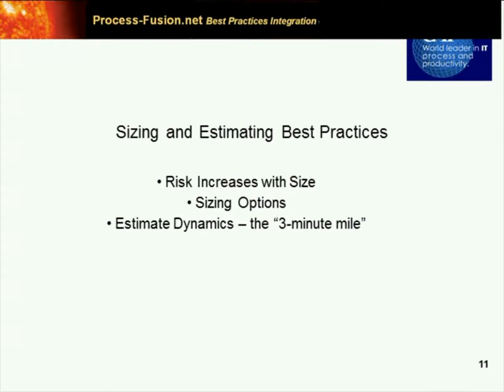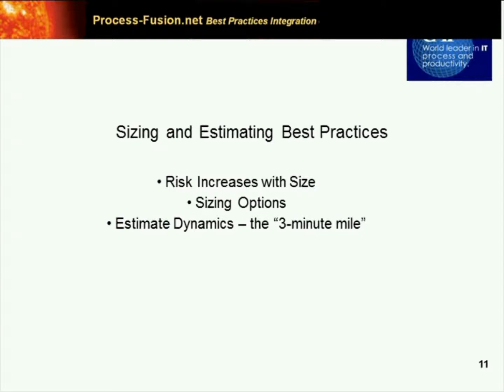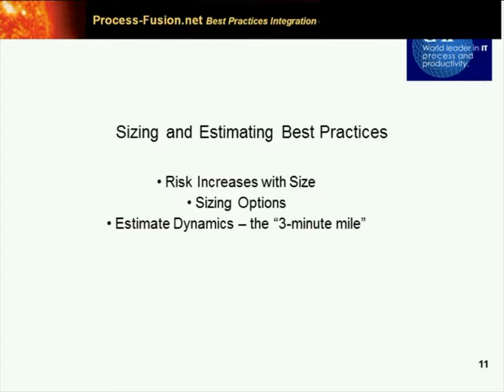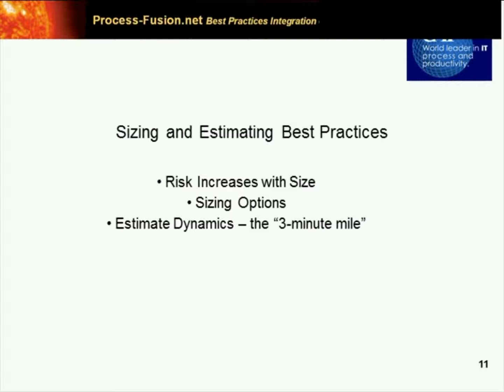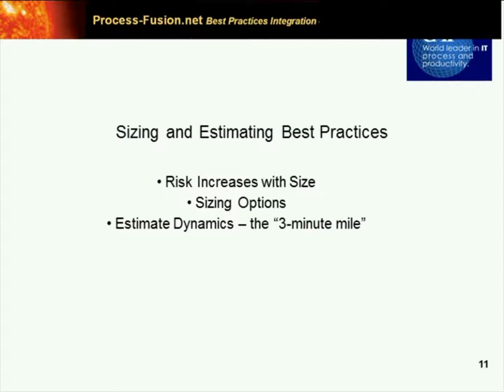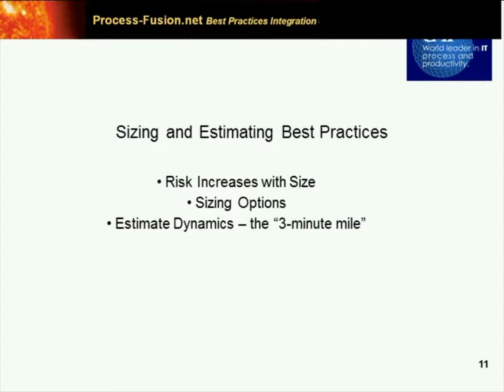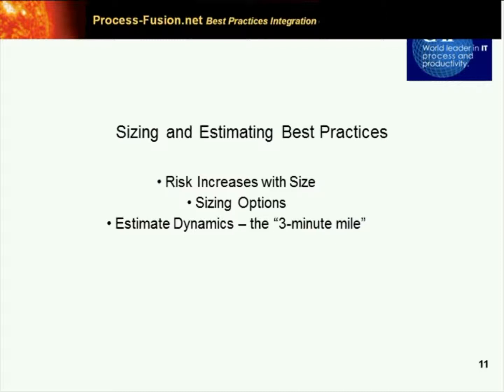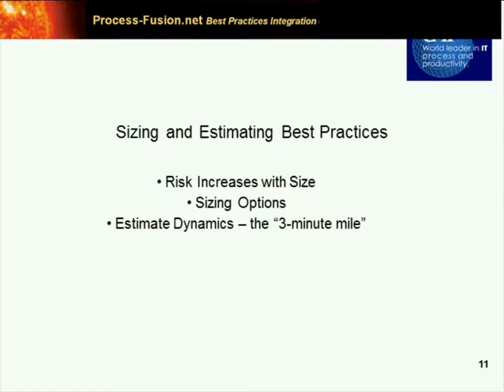Avoiding The 90% Syndrome Why Status Reports Are Often Wrong And What You Can Do About It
The Boss: “So, how are we doing? What’s the status?” The PM: “Well, we’re feeling pretty good about our progress. We’re about 90% there.” A week later…. The Boss: “So, how are we doing? What’s the status?” The PM: “Well, we found a couple of problems, but they’re almost fixed. We’re real close to 90% done.” Another week later… The Boss: “So, how are we doing? What’s the status?” The PM: “Uh… we found a couple more unexpected issues.” Does this sound familiar? In this webinar with Gary Gack, we’ll explore the causes of and remedies for this syndrome.

ABOUT THE PRESENTER:
Gary Gack, is the founder and President of Process-Fusion.net, a provider of Assessments, Strategy advice, Training, and Coaching relating to integration and deployment of software and IT best practices. Mr. Gack holds an MBA from the Wharton School, is a Lean Six Sigma Black Belt and an ASQ Certified Software Quality Engineer. He has more than 40 years of diverse experience, including more than 20 years focused on process improvement. He is the author of many articles and a book entitled Managing the Black Hole: The Executive's Guide to Software Project Risk.